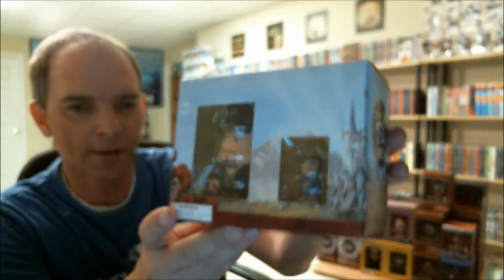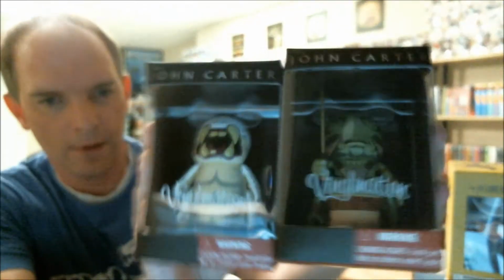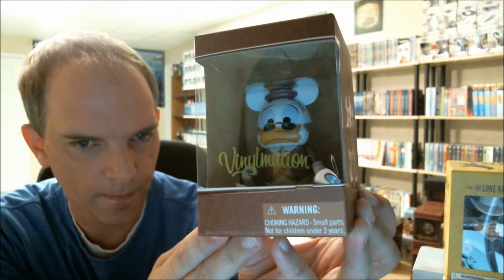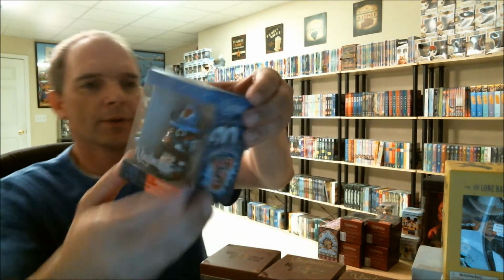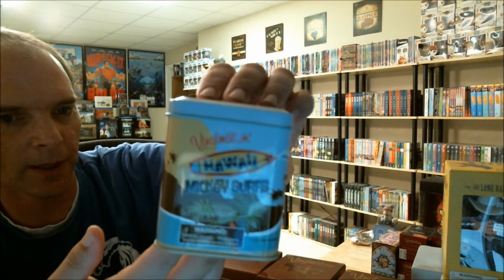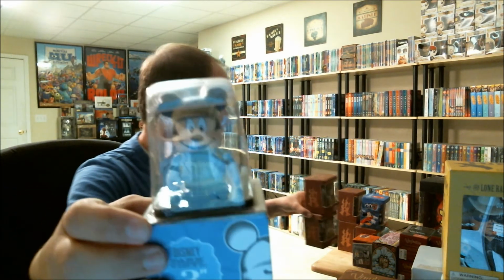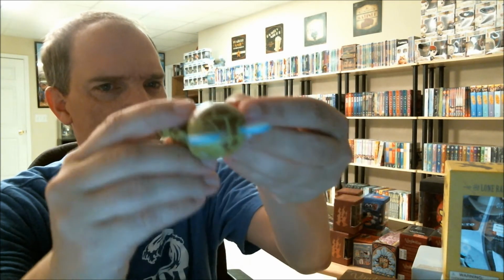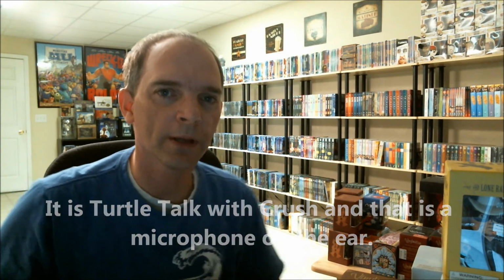My Disney Vinylmation Collection September 13, 2013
Check out their great channel!